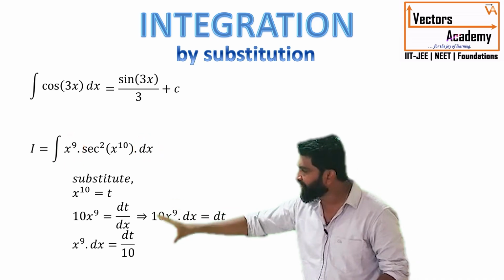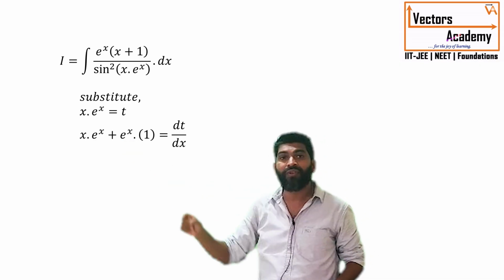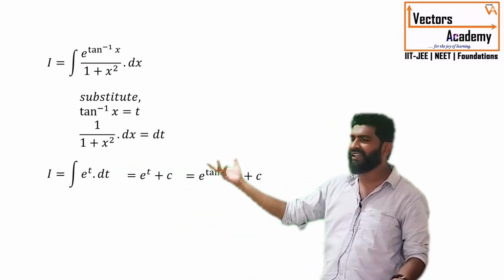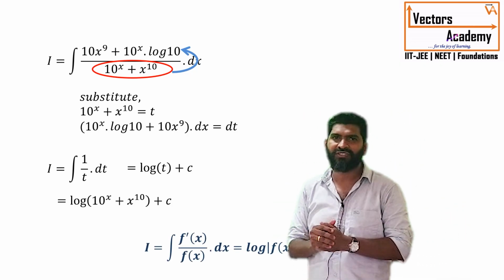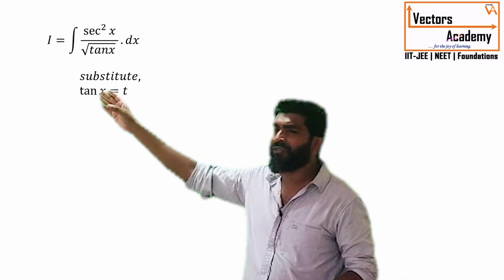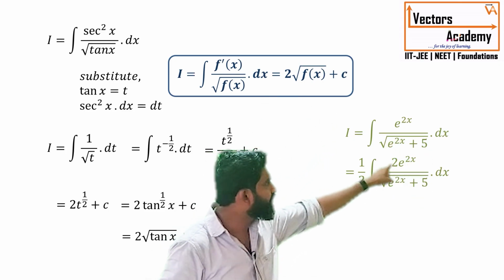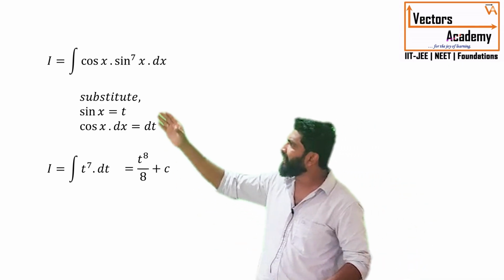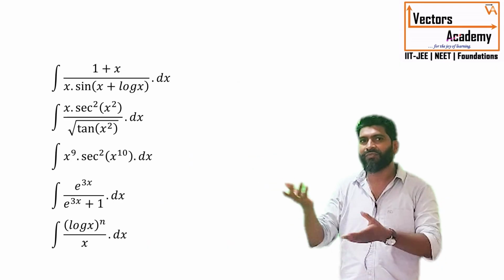Integration by Substitution (Change of Variable Method) | Easy Tricks & Solved Examples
In this video, we learn one of the most important techniques of integration: Integration by Substitution. This method helps simplify complex integrals by replacing a part of the expression with a new variable, making integration easier and faster.

🎯 Topics Covered:
✅ What is Integration by Substitution?
✅ Change of Variable Method
✅ Choosing the Right Substitution
✅ Standard Forms and Shortcuts
✅ Exam-Oriented Problems

🎓 This video is useful for:

Class 11 & Class 12 Mathematics
CBSE, ICSE, State Boards
JEE Main & Foundation Courses
Students beginning Integral Calculus

💡 Master the art of recognizing substitutions and make integration much easier!

📍 Vectors Academy – Where Concepts Become Crystal Clear.